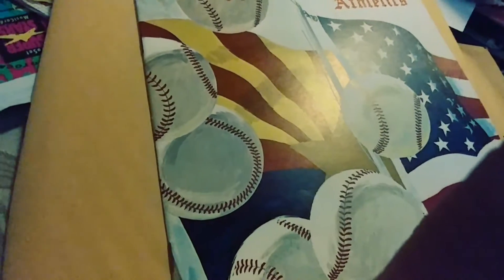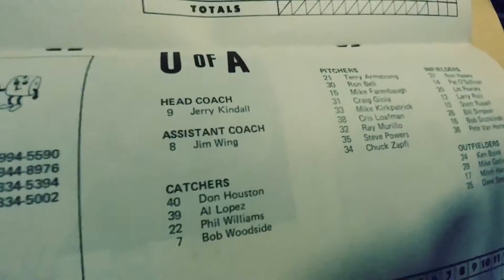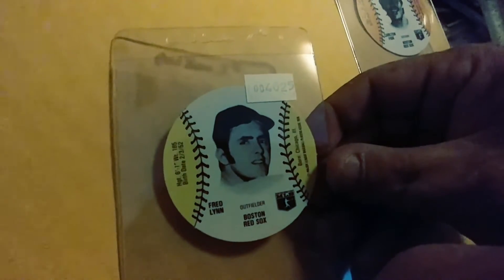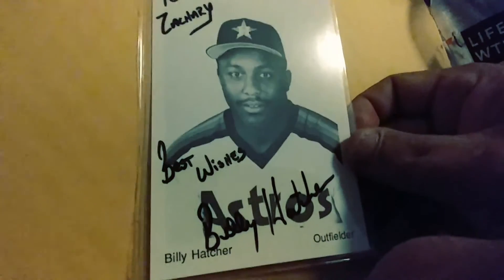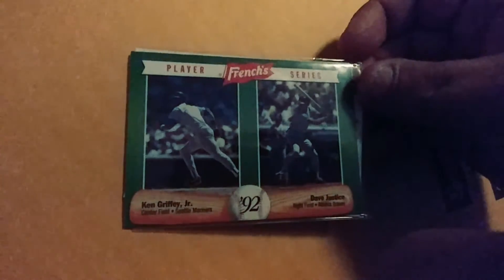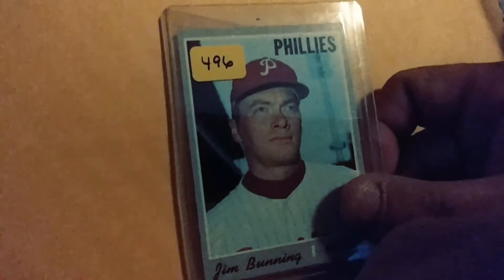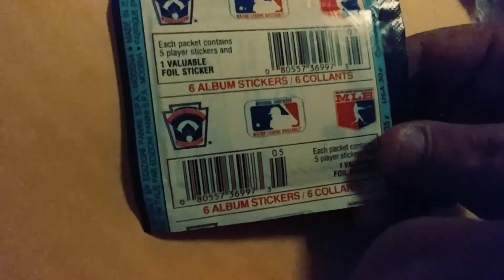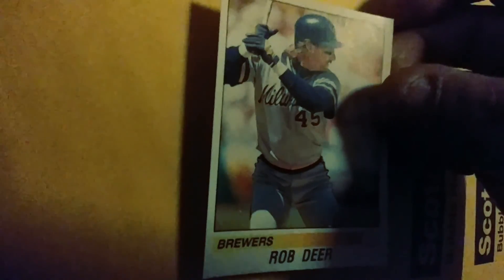Large mailday. Lots of Griffeys and a small Italian Panini stickers pack rip